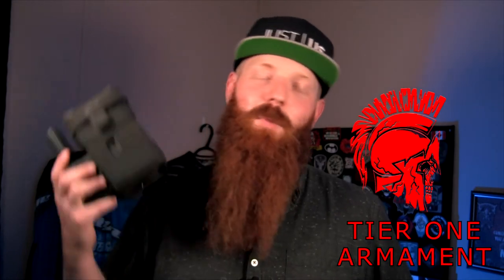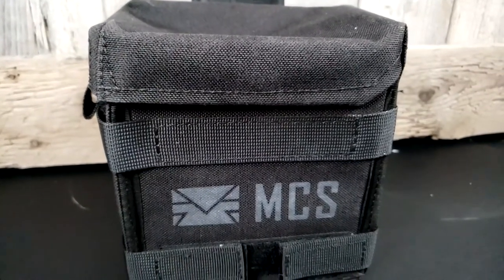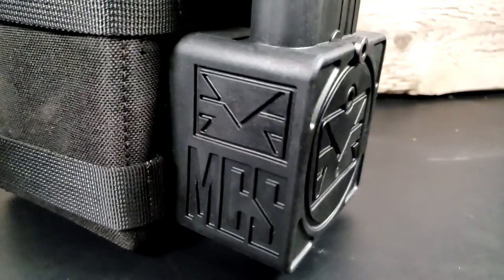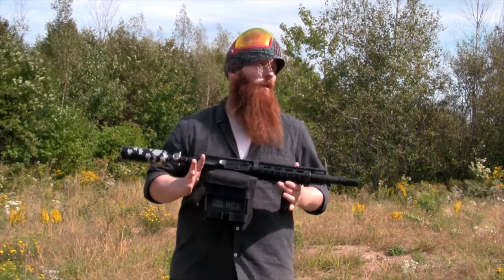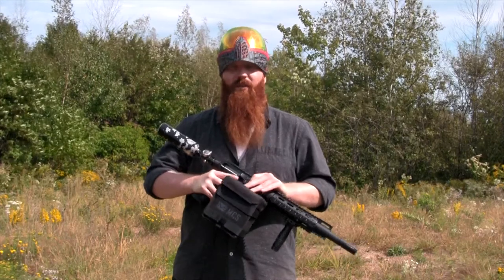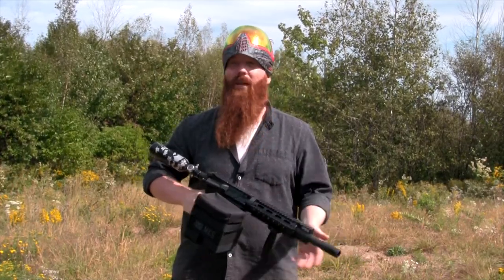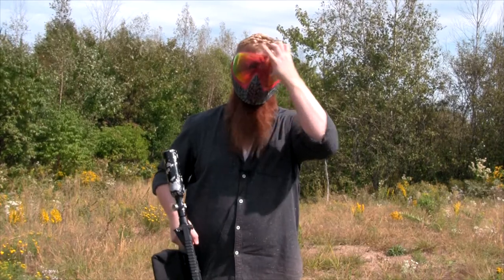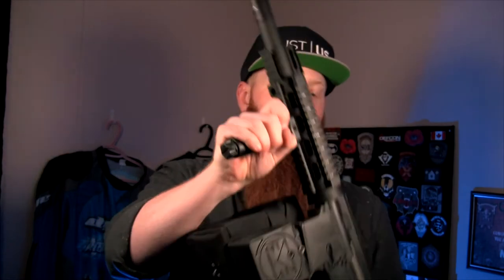REVIEW - MCS Box Mag v2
Thanks to Tier One Armament, I got to test out and review the MCS Box Mag V2.